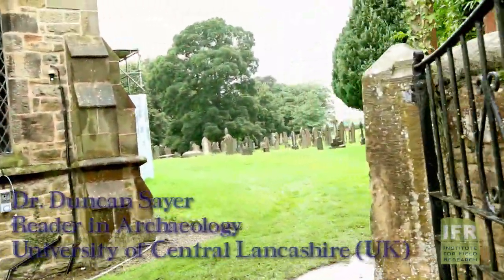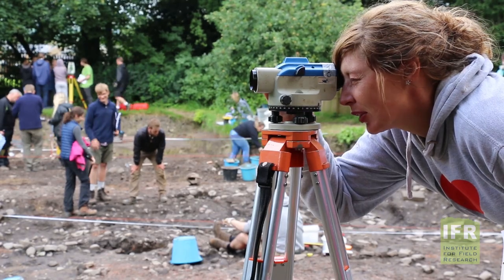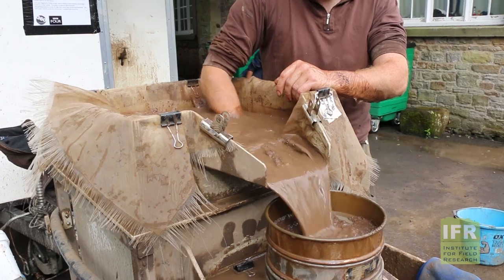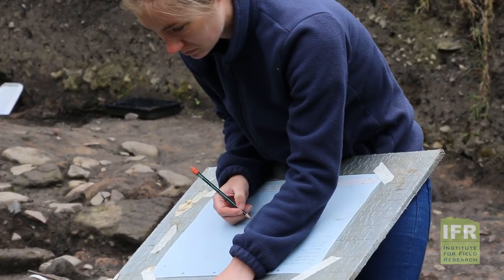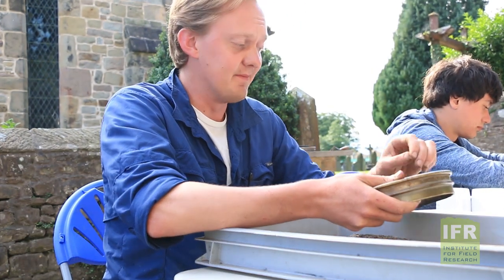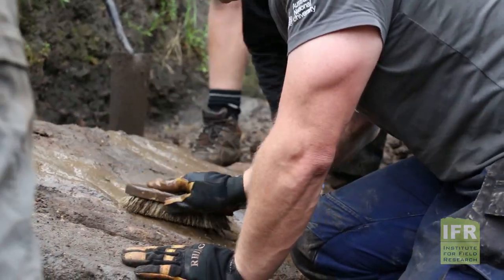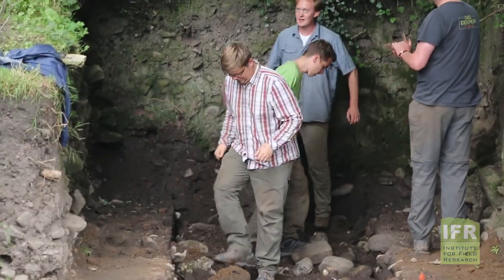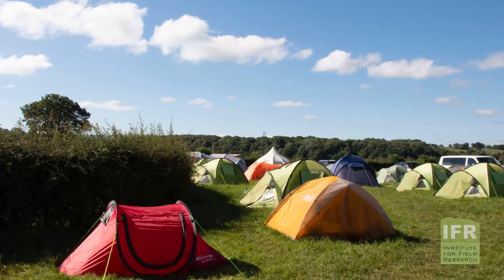UK Ribchester Revisted: Digging up the Romans!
The Ribchester field school offers students the opportunity to experience excavating a Roman fort. Located in the historic village of Ribchester, within the heart of Lancashire’s beautiful Ribble valley. The auxiliary cavalry fort at Ribchester was established in CE 72-3 on the north bank of the river Ribble, constructed by the twentieth legion, and then occupied by the Ala II Asturum a Spanish auxiliary unit. In the 2nd century the fort was rebuilt and garrisoned by a Sarmatian cavalry unit; a connection which has led some to draw parallels between Ribchester and the mythology of King Arthur. Each of these groups brought their own identity leaving distinctive, but subtle traces in the archaeological record.